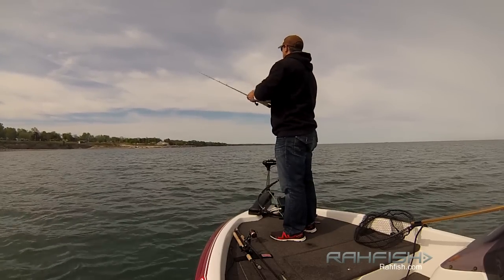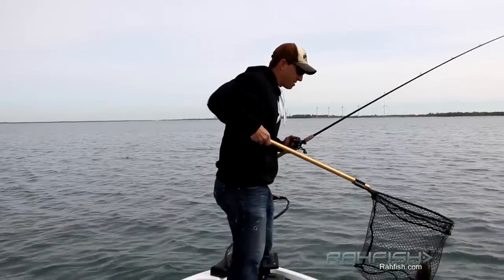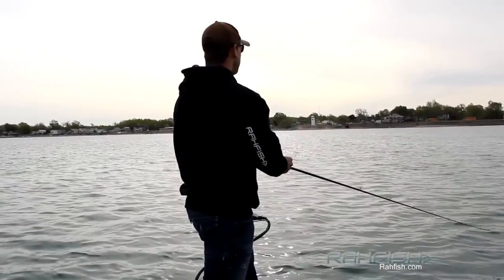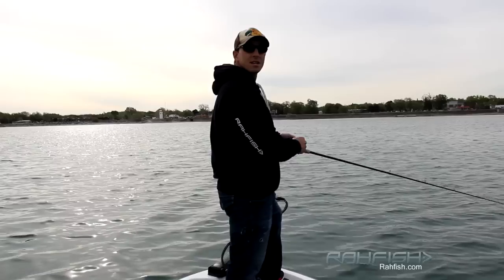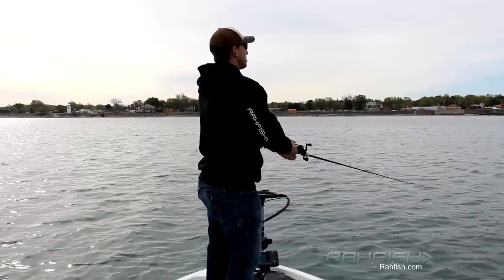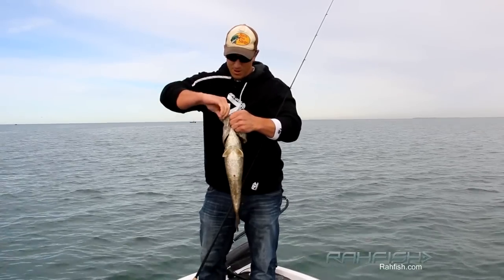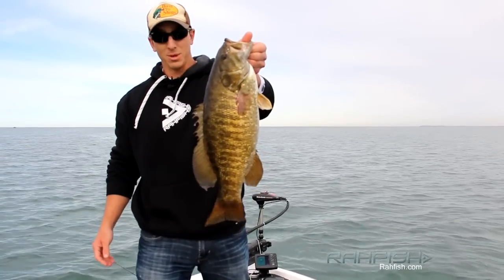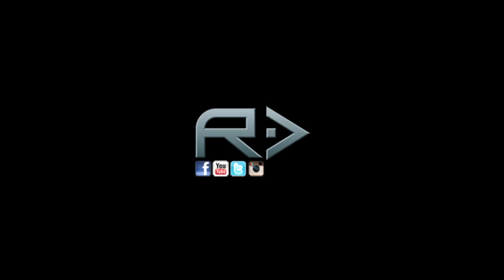Crankbait fishing for Smallmouth Bass - Spring Time Lake Erie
Fishing in the spring for spawning smallmouth bass can bring some of the biggest bites of your life.  It's mid May and we're crushing smallmouth bass with crankbaits on Lake Erie.

Related to:
Bass Fishing Video, Bass fishing tips, crankbait fishing, smallmouth bass fishing, smallmouth crankbaits, spawn fishing